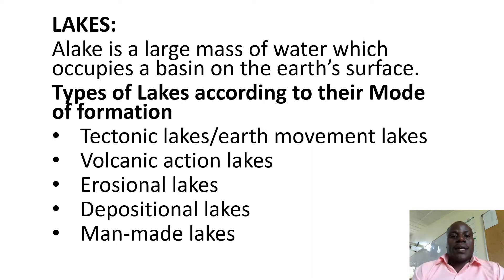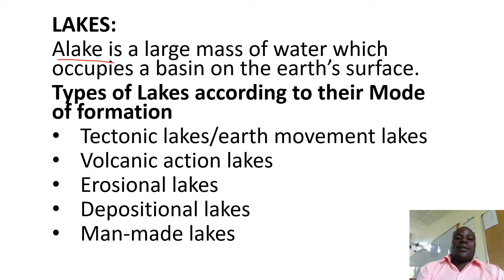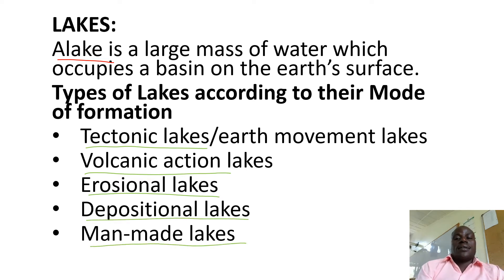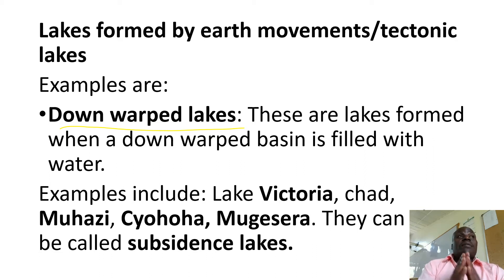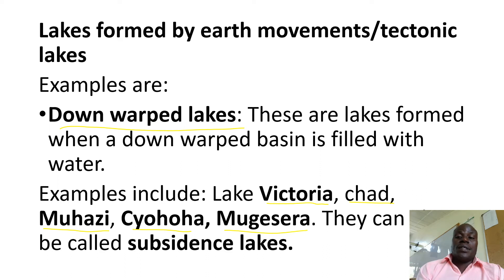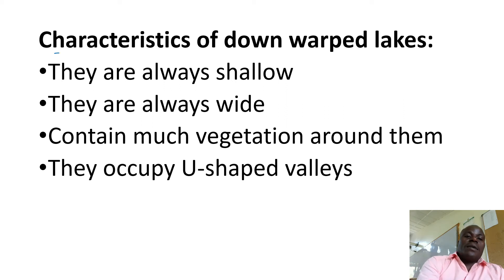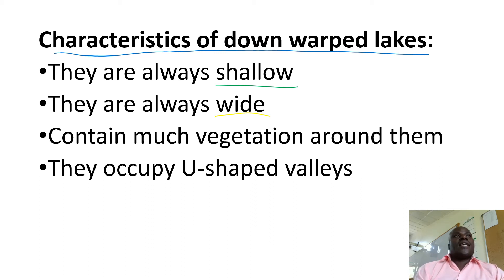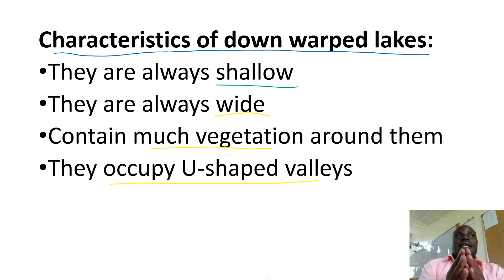TYPES OF LAKES LESSON 1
This video defines different types of lakes